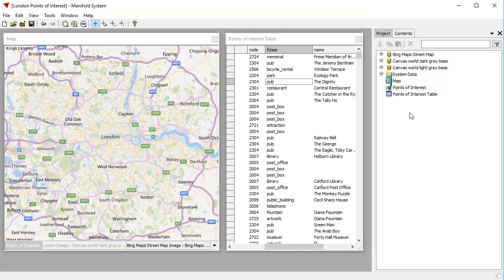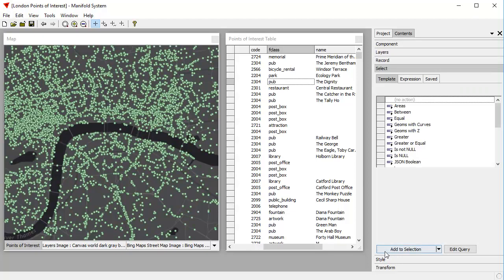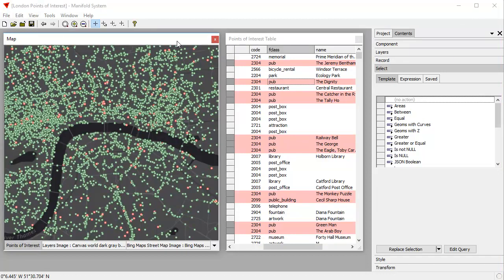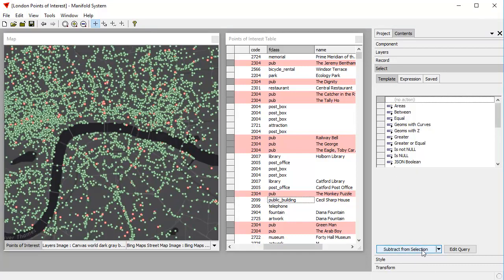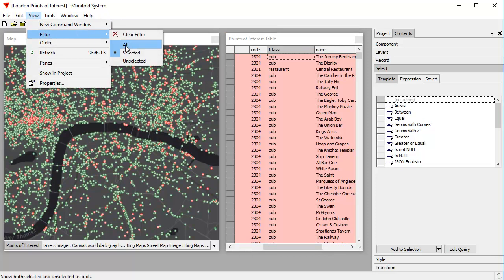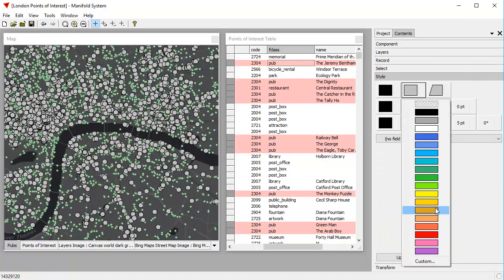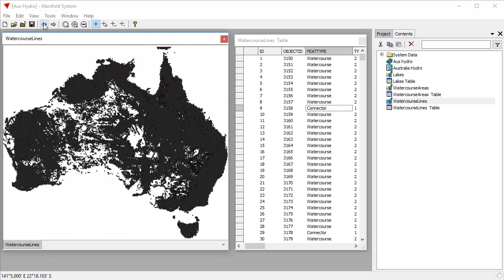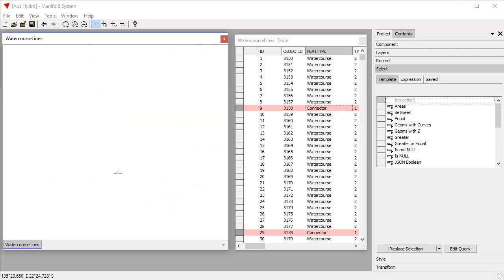This video has been updated: See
for a newer version.

Using points of interest for the greater London metropolitan area taken from OpenStreetMap we take a first look at the new Select and Transform control panels, now implemented as "always on" modeless panels instead of old-style modal dialogs.  We see how rapidly and conveniently we can move back and forth between map windows, table windows and control panels to assemble exactly the selection we want, and then put that to work using the "always on" Transform panel to create buffers. We finish the video with a demo using the huge Australian Waterways set to show how Manifold speed continues to be astonishingly fast, with even interactive dialogs previewing and selecting vast numbers of objects in a fraction of a second.